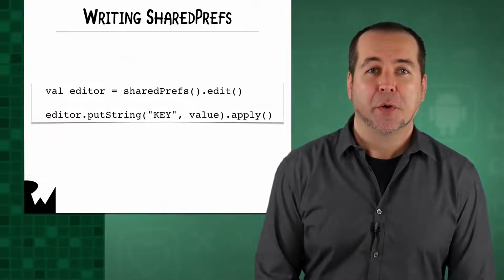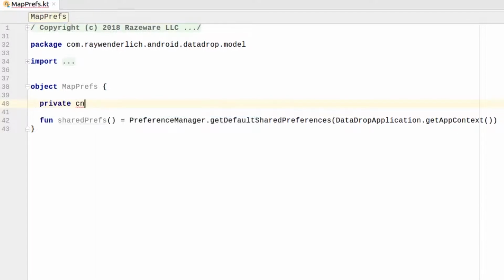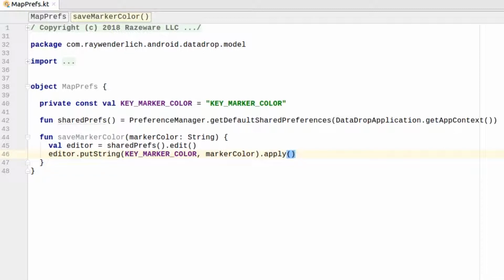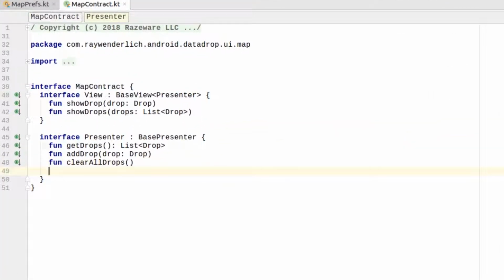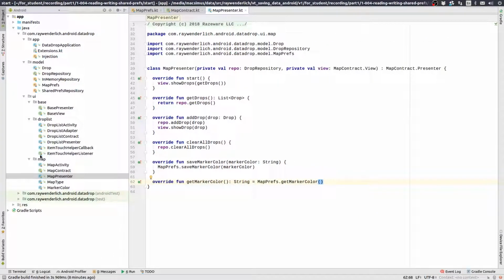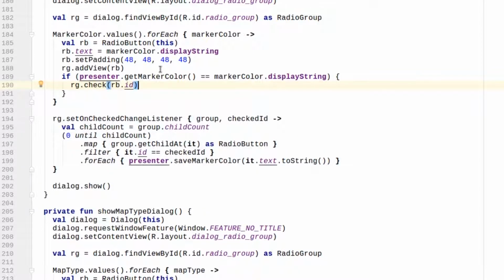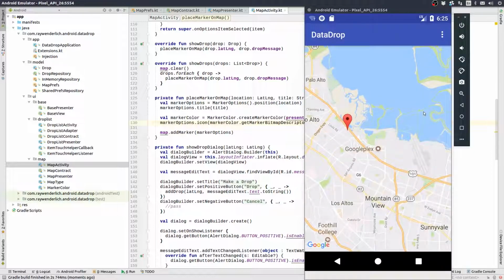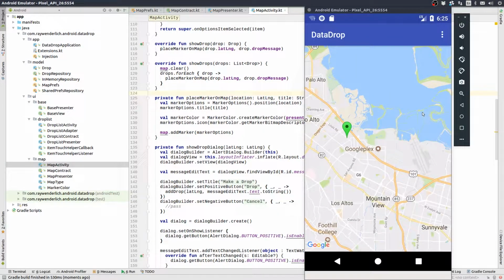Reading And Writing Shared Prefs - Saving Data in Android - raywenderlich.com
Learn how to save data into SharedPreferences, and how to read the data back in.

If you don't need to store a lot of data and it doesn't require structure, you should use SharedPreferences. The SharedPreferences APIs allow you to read and write persistent key-value pairs of primitive data types: booleans, floats, ints, longs, and strings.

The key-value pairs are written to XML files that persist across user sessions, even if your app is killed. You can manually specify a name for the file or use per-activity files to save your data.

The API name "shared preferences" is a bit misleading because the API is not strictly for saving "user preferences," such as what ringtone a user has chosen. You can use SharedPreferences to save any kind of simple data, such as the user's high score. However, if you do want to save user preferences for your app, then you should read how to create a settings UI, which uses PreferenceActivity to build a settings screen and automatically persist the user's settings.

To learn how to store any type of key-value data, read Save Key-Value Data with SharedPreferences.

Android provides full support for SQLite databases. Any database you create is accessible only by your app. However, instead of using SQLite APIs directly, we recommend that you create and interact with your databases with the Room persistence library.

The Room library provides an object-mapping abstraction layer that allows fluent database access while harnessing the full power of SQLite.

Although you can still save data directly with SQLite, the SQLite APIs are fairly low-level and require a great deal of time and effort to use. For example:

There is no compile-time verification of raw SQL queries.
As your schema changes, you need to update the affected SQL queries manually. This process can be time consuming and error prone.

You need to write lots of boilerplate code to convert between SQL queries and Java data objects.

The Room persistence library takes care of these concerns for you while providing an abstraction layer over SQLite.

The Android SDK includes a sqlite3 database tool that allows you to browse table contents, run SQL commands, and perform other useful functions on SQLite databases.

Android uses a file system that's similar to disk-based file systems on other platforms. This page describes how to work with the Android file system to read and write files with the File APIs.

A File object works well for reading or writing large amounts of data in start-to-finish order without skipping around. For example, it's good for image files or anything exchanged over a network.

The exact location of the where your files can be saved might vary across devices, so you should use the methods described on this page to access internal and external storage paths instead of using absolute file paths.

To view files on a device, you can log the file location provided by methods such as File.getAbsolutePath(), and then browse the device files with Android Studio's Device File Explorer.

All Android devices have two file storage areas: "internal" and "external" storage. These names come from the early days of Android, when most devices offered built-in non-volatile memory (internal storage), plus a removable storage medium such as a micro SD card (external storage). Many devices now divide the permanent storage space into separate "internal" and "external" partitions. So even without a removable storage medium, these two storage spaces always exist, and the API behavior is the same regardless of whether the external storage is removable.